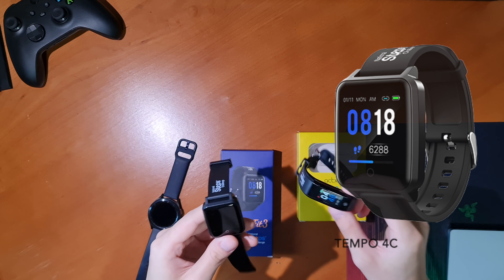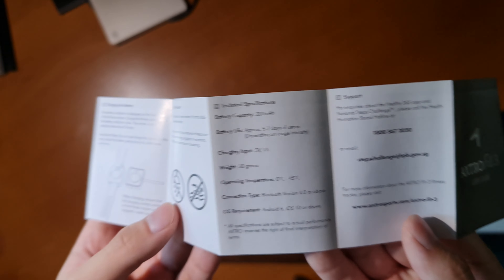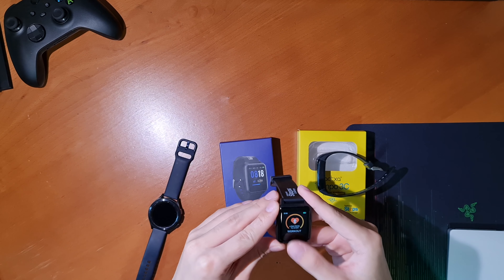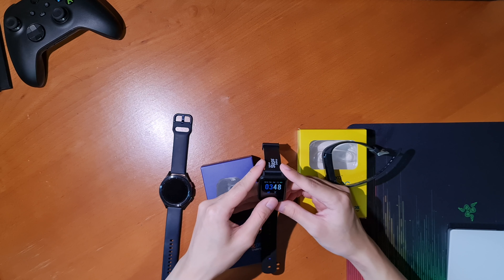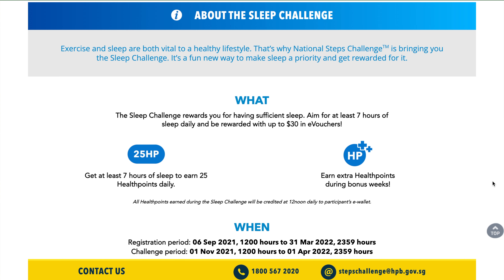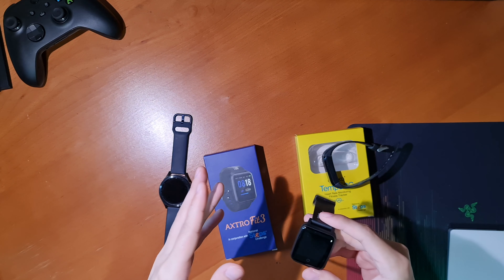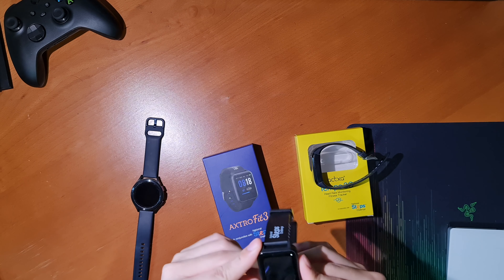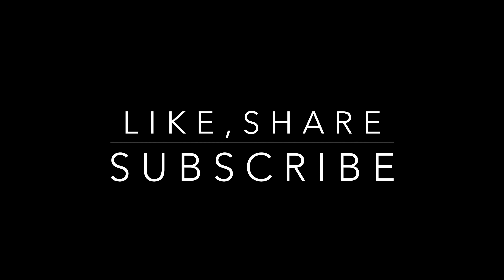National Steps Challenge Season 6 - Axtro Fit 3 Review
The National Steps Challenge Season 6 is here and with that comes new step trackers. In this video, I review 1 of the 2 new trackers, the Axtro Fit 3 and tell you whether or not you should pick one up for yourself despite it being free.